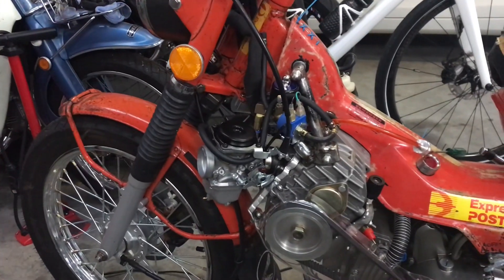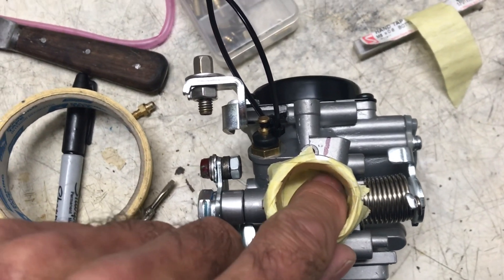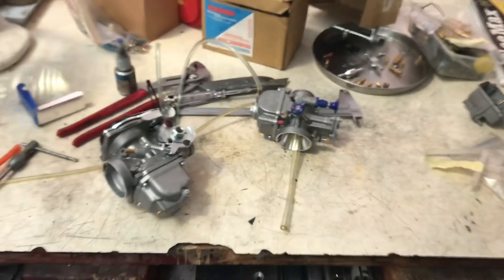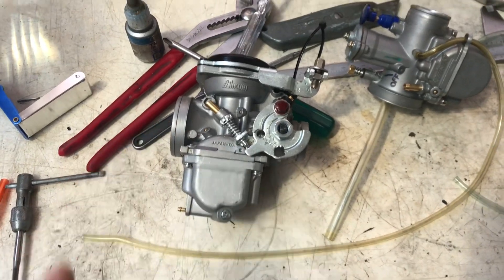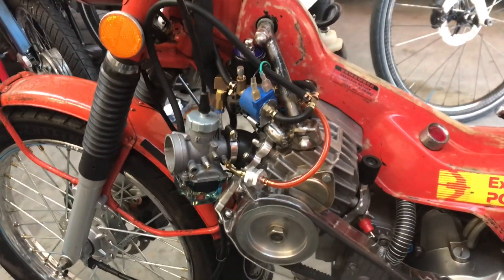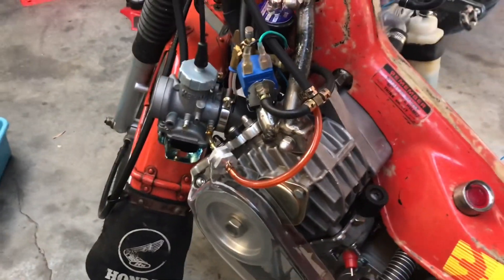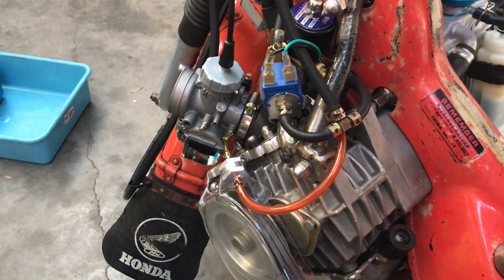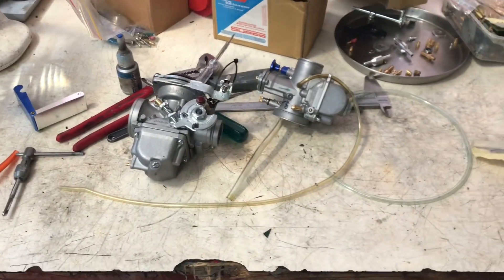Supercharged Nos Postie Bike Ep64 (third carburettor)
It’s difficult to make a slide carburettor work with a blower and automatic clutch gearbox.